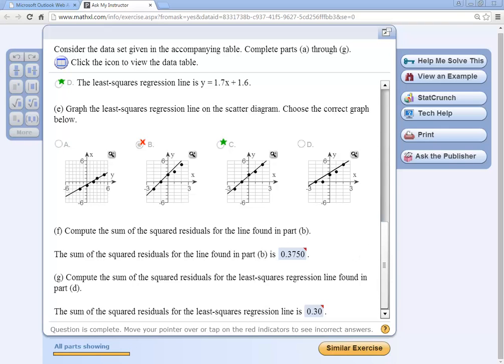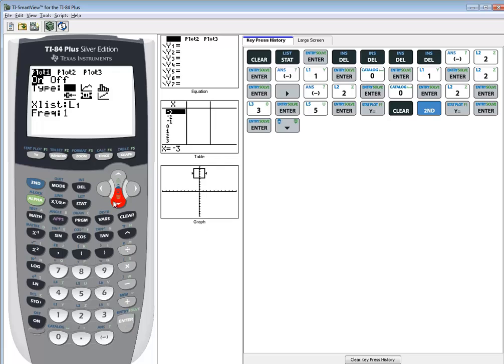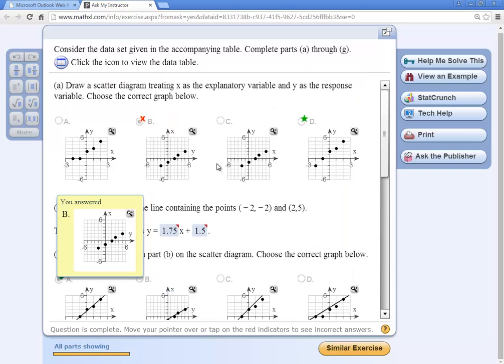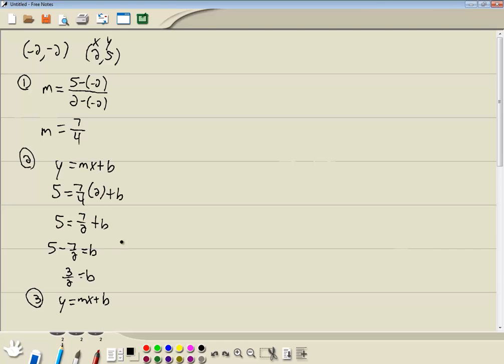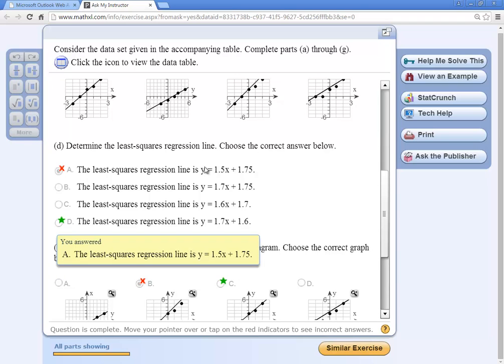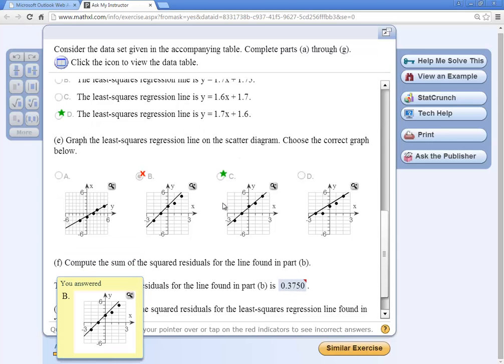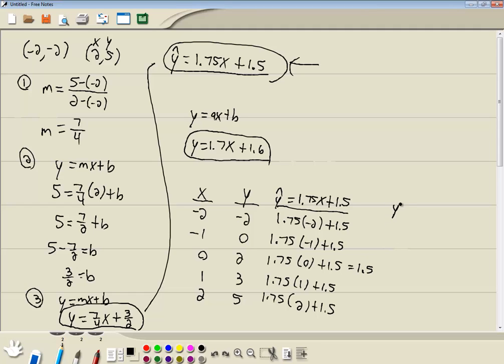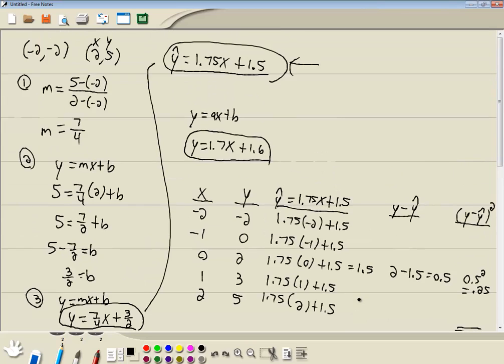Stats - Question - P6282015943